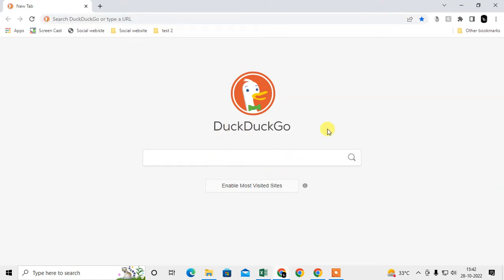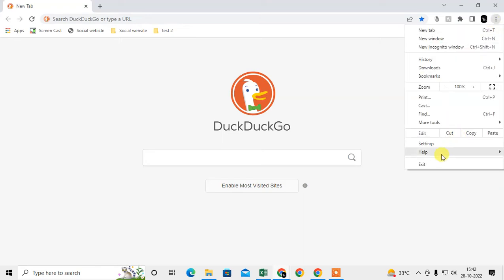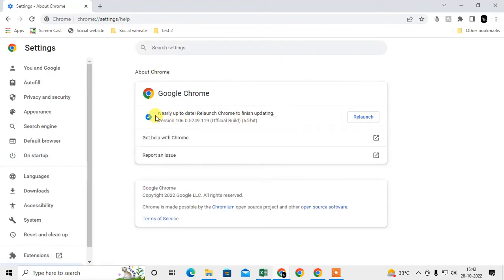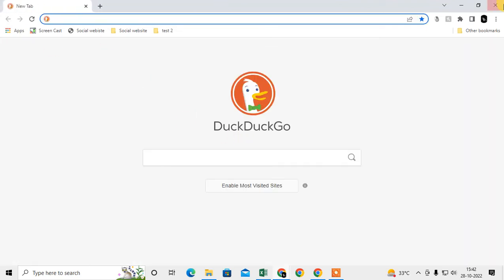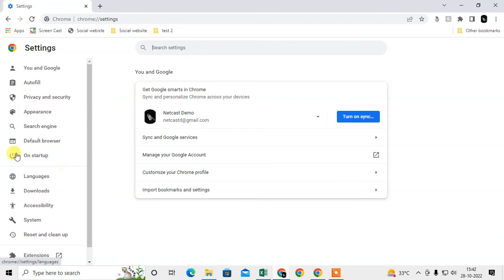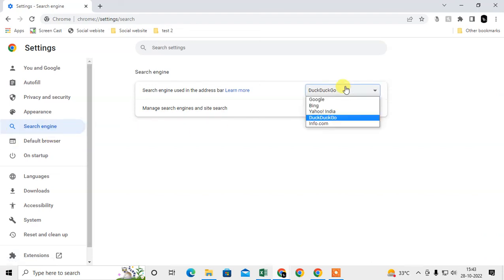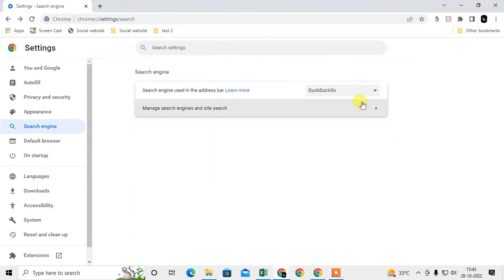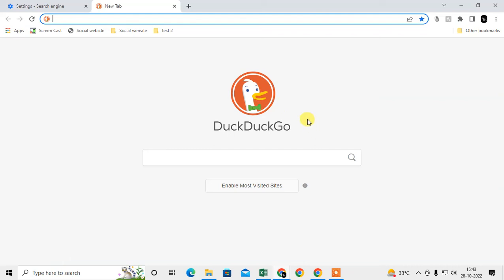How to Add Duckduckgo to Chrome | How to Add Duckduckgo to Chrome as Search Engine?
Duckduckgo is a popular search engine you can add as a default search engine in google chrome. just follow this tutorial and learn how to add duckduckgo to chrome browser as search engine.